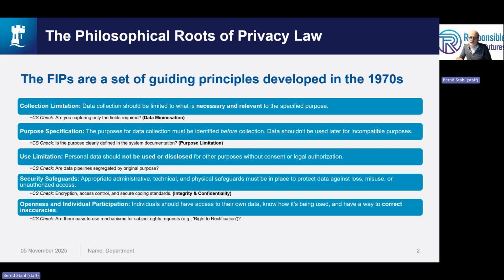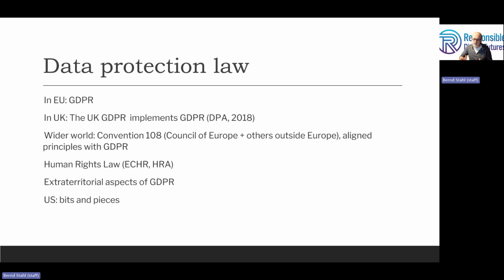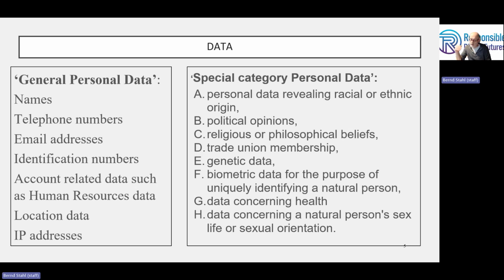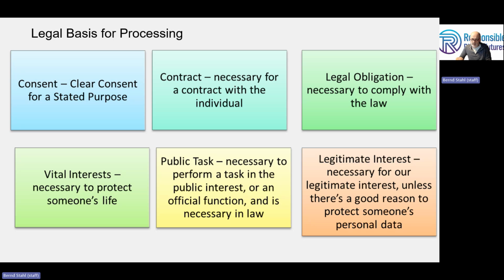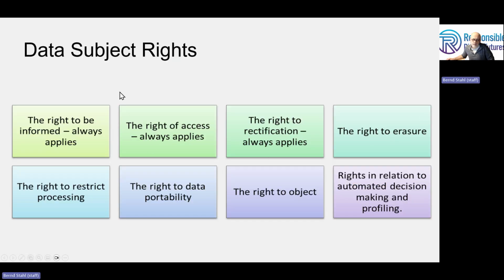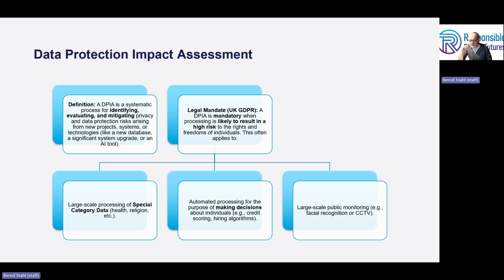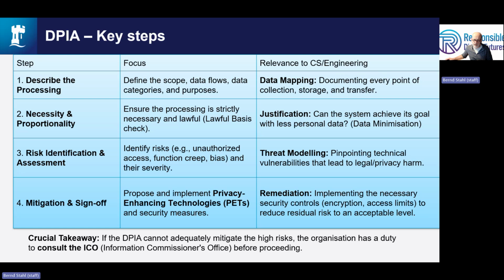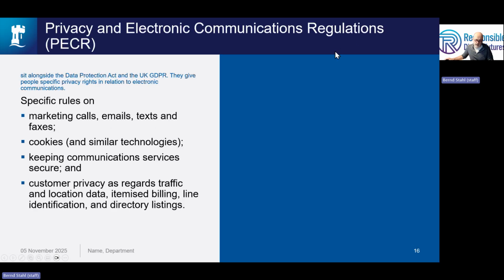COMP3020 Lecture 8 Part 3 - Data Protection